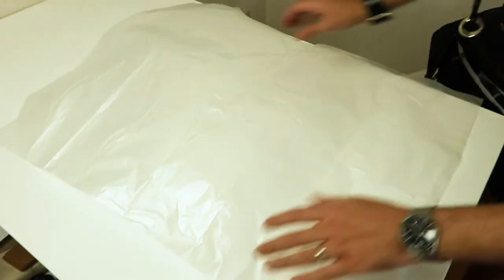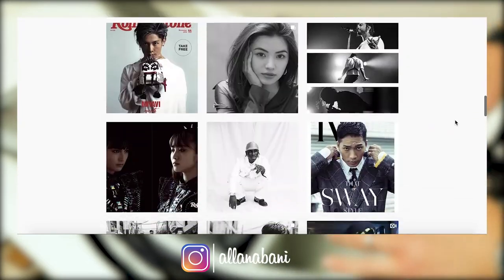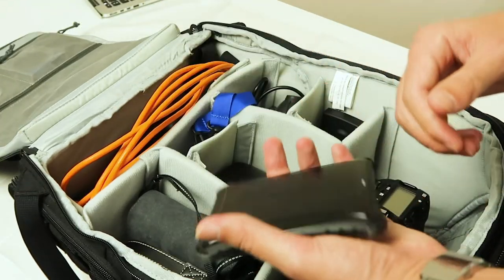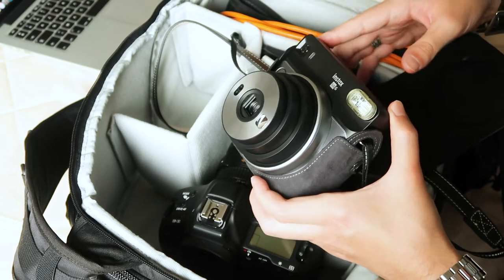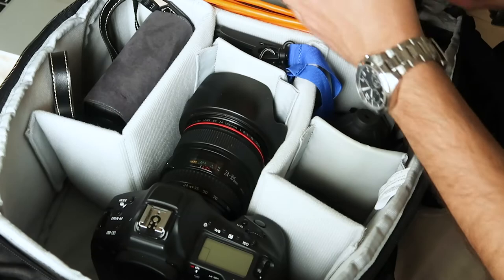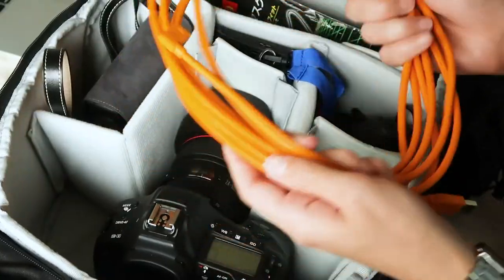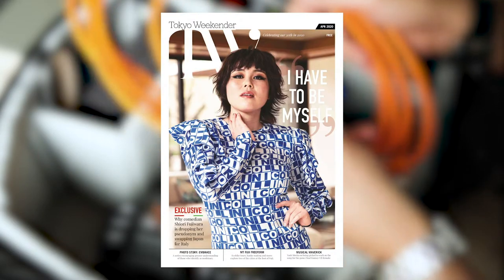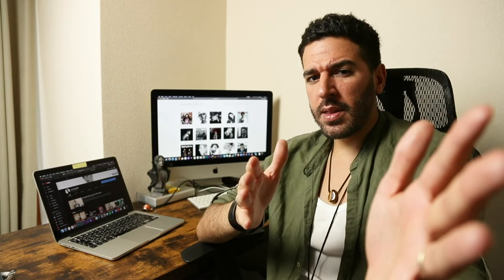WHAT'S IN MY CAMERA BAG? CANON 1DX, INSTAX SQ6 AND MORE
What's in my camera bag? (all my gear linked below). Canon 1DX MKII, Instax SQ6 and more. I also explain why I use a polaroid camera and why I shoot tethered.

COACHING:
Wanna kill it as a photographer? I am accepting applications now to work with us in a small group or 1:1. Serious inquiries only.

SHOP MY GEAR:
Main camera
Its battery
Lens (50mm f1,8)
Lens (24-105mm f4)
Compact camera
Its battery
Polaroid camera
Its battery
Graphic tablet
Camera strap
Tethering cable
Memory card
Memory card case
Portable hard drive